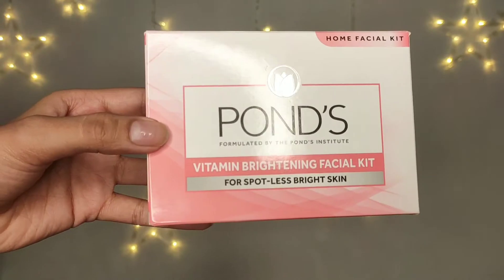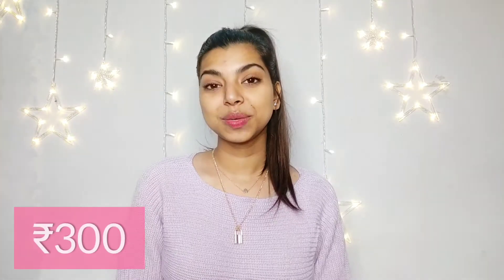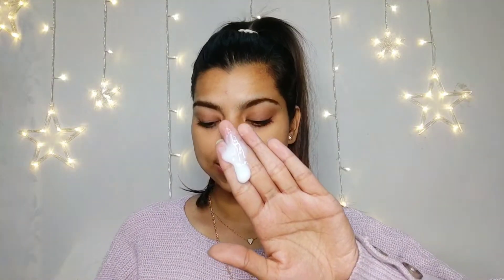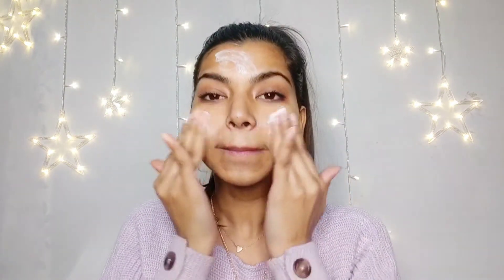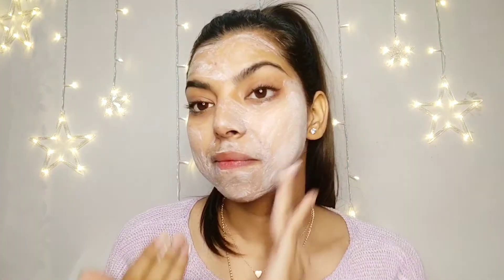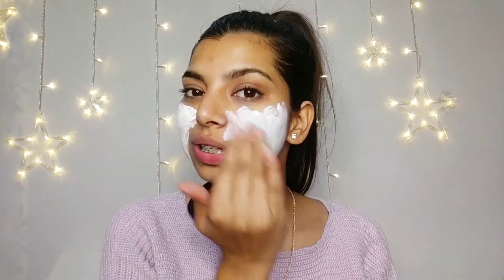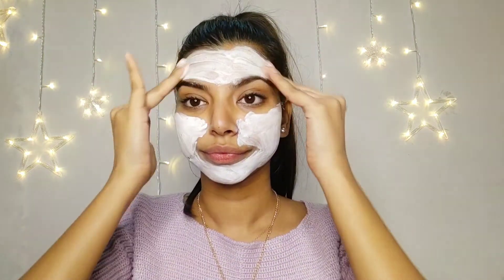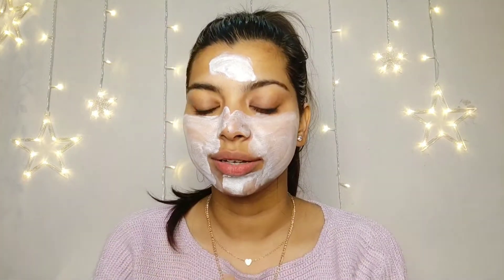EASY 6 STEP FACIAL AT HOME || HOME FACIAL KIT || RITIKA DUBEY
Hey everyone
Hope you're doing well and safe at your homes,
I am really excited to show you facial at home kit , i hope you will have fun watching this video

COPYRIGHT :
Everything on this channel is created by the owner of this channel Ritika Dubey, using any of the content without my permission is not granted.
Thnkyou❤❤